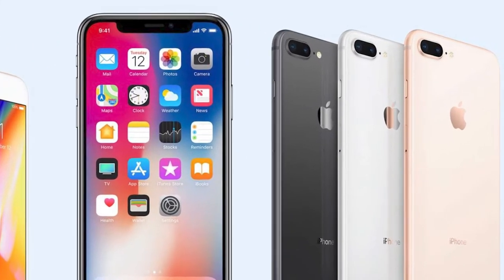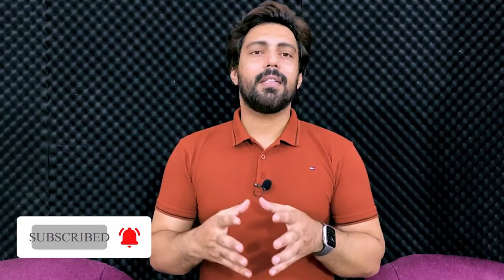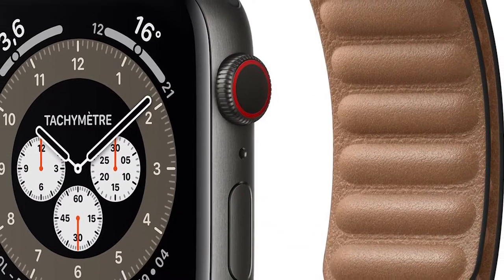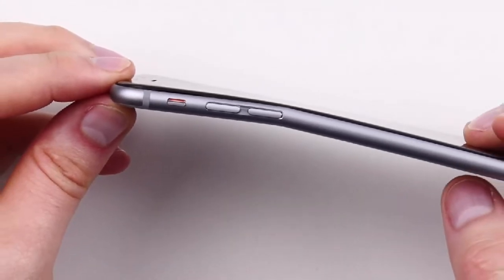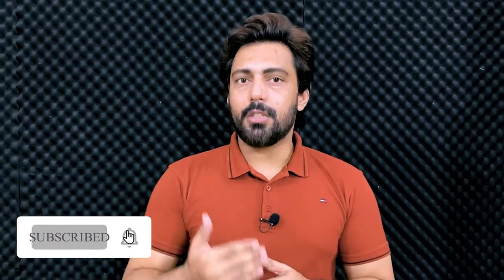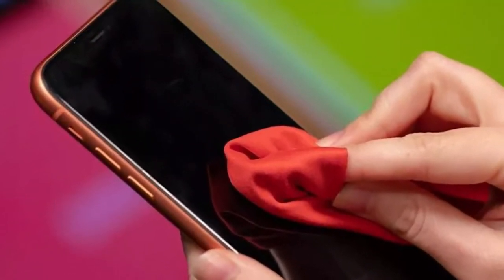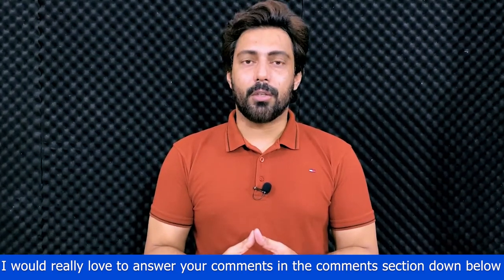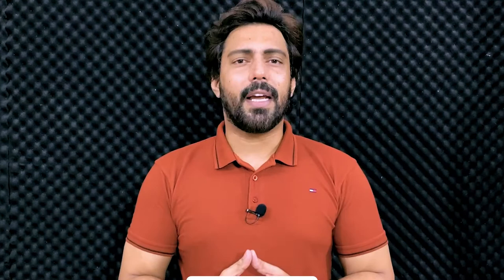Apple iPhone 14 Series Titanium Changes Expected | 2022 iPhones Series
iPhone 13 models are not yet released and the iPhone 14 models for 2022 rumours are already coming in the market. I have discussed in this video some big changes are going to happen in next year 2022 iPhone Models.

Apple iPhone 14 Models Big Changes Expected | iPhone Models 2022 | Let's Try Apple |  Urdu/Hindi